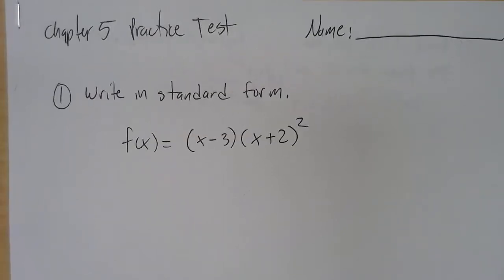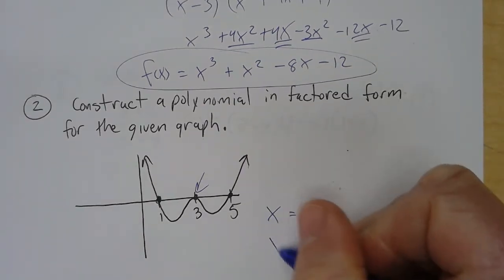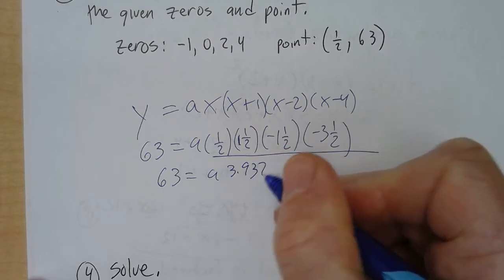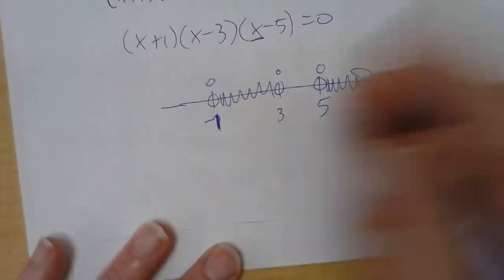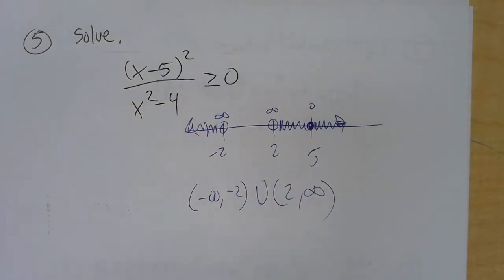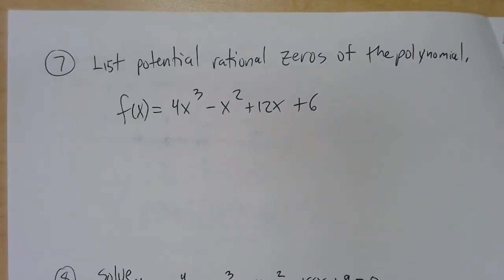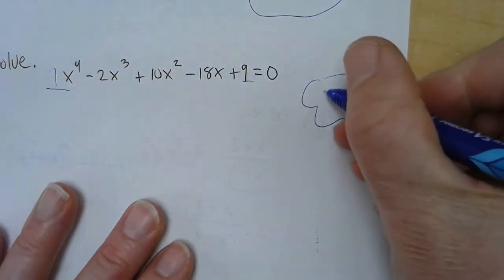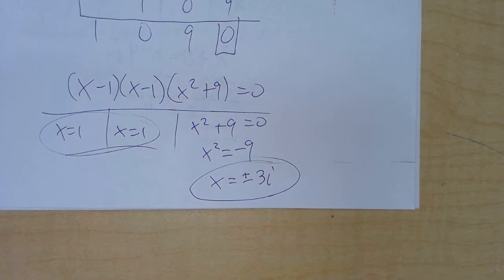College Algebra Practice Test for Chapter 5